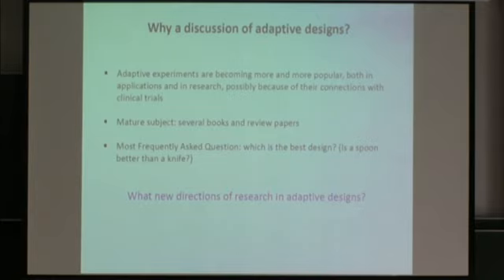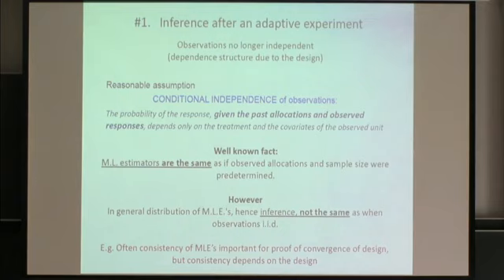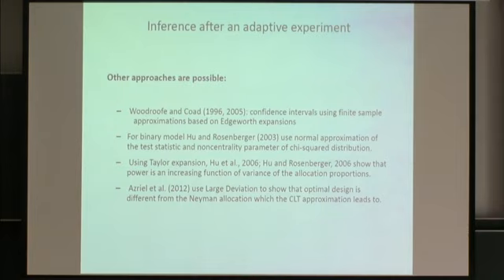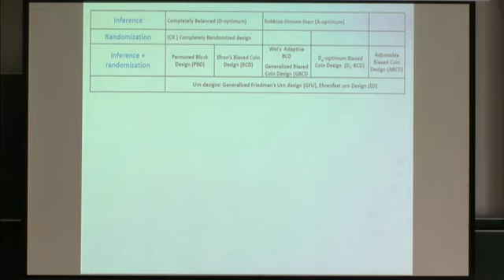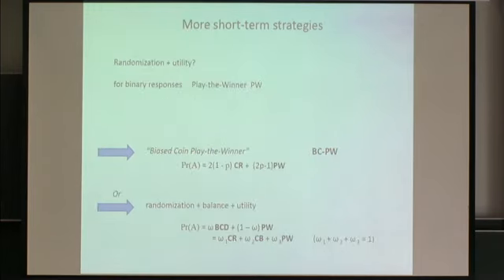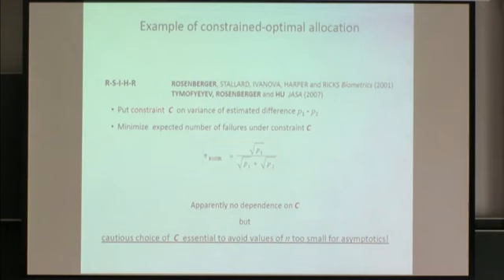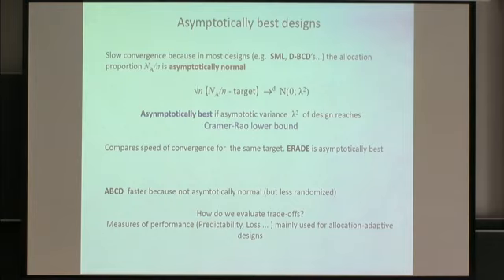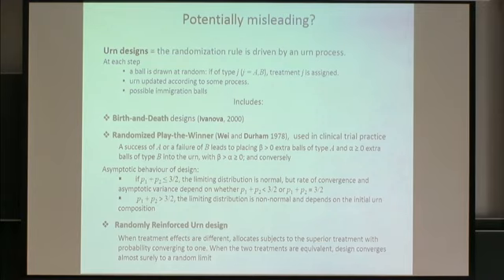Multiple Speakers | Some critical issues in adaptive experimental designs for treatment...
Title: Some critical issues in adaptive experimental designs for treatment comparisons
Speakers:
Date: 6th Jul 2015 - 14:15 to 15:00